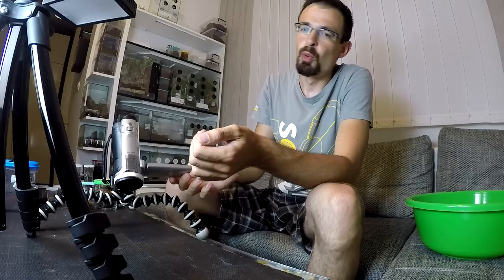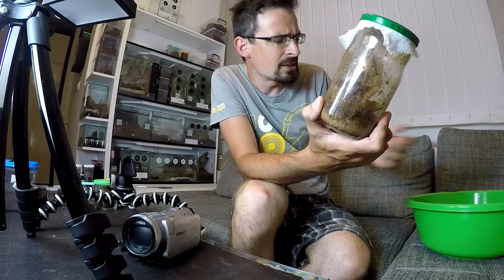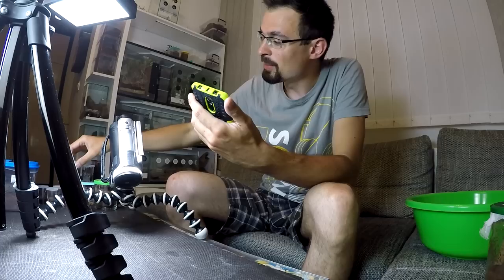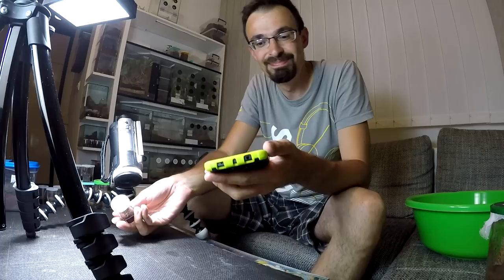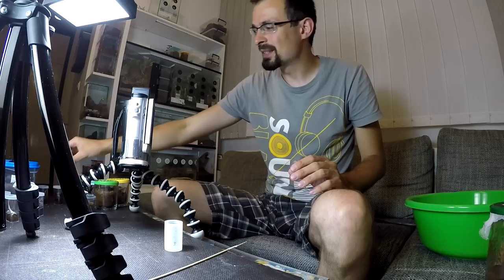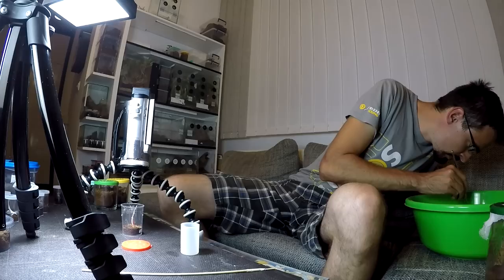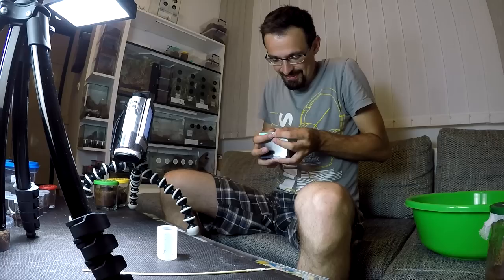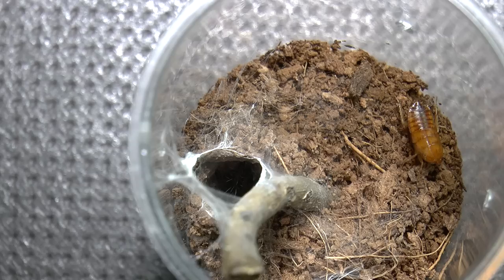How to FEED SLINGS?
Check out and stay updated by liking my facebook page and following me on the instagram and twitter:

00155
Brachypelma emilia
Nhandu coloratovillosus
Thrixopelma pruriens
Hysterocrates gigas
Linothele megatheloides
Lasiodora parahybana
Ceratogyrus marshalli
Iridopelma hirsutum
Pelinobius muticus
Brachypelma vagans
Theraphosa stirmi
Psalmopoeus reduncus
Cyriopagopus sp hatihati
Poecilotheria regalis
Ceratogyrus darlingi
Segestria florentina
feeding